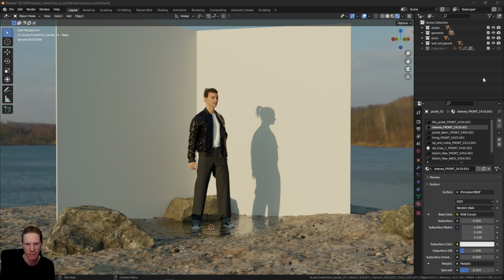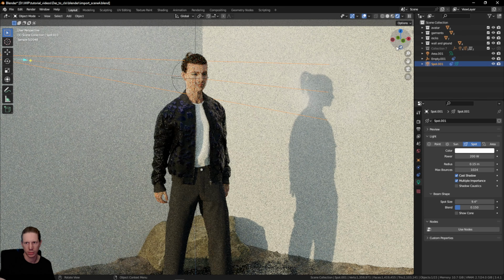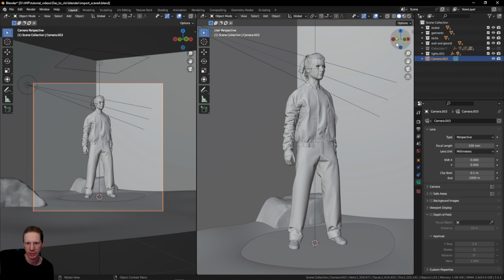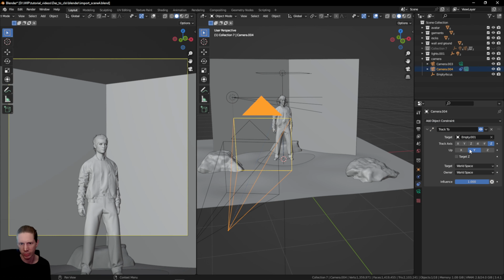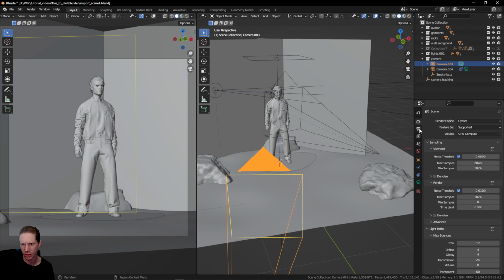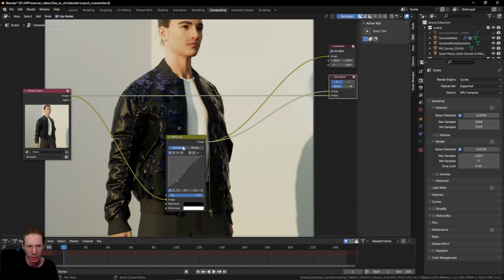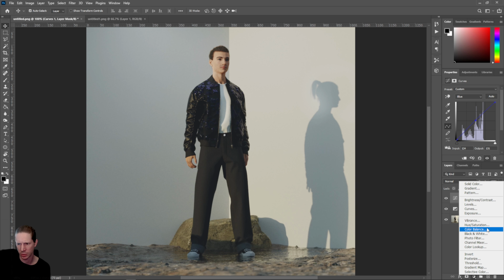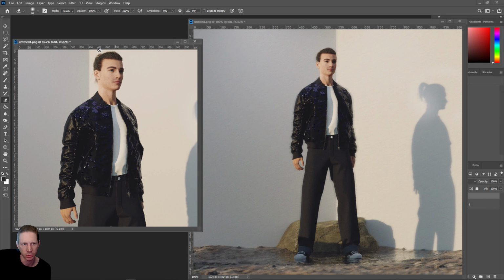Clo3d to Blender - Camera and Render Settings - using Constraints and Colour Correction /Compositing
Explanation of workflow between Daz3D, Clo3d and Blender. Final stage of creating renders and colour correcting in Blender 3.4 and Photoshop to produce final images.

Learn how to use constraints to control lights, cameras and focus. Use depth  of field and understand how to get the best look for your render. Simple colur correction in Blender 3.4 Compositing space and final image adjustments in Adobe Photoshop.